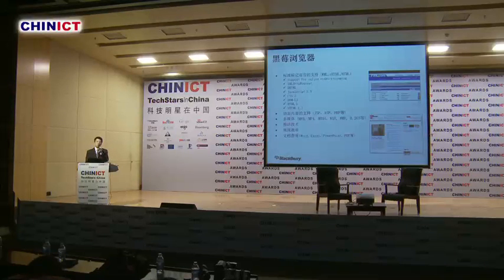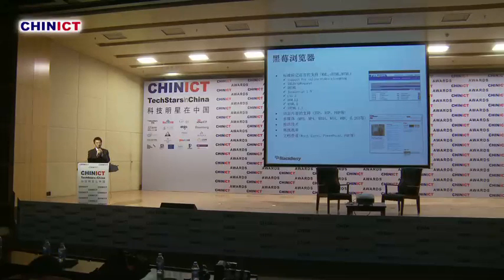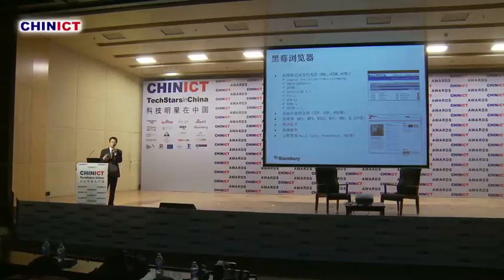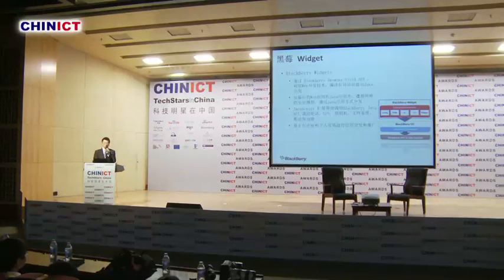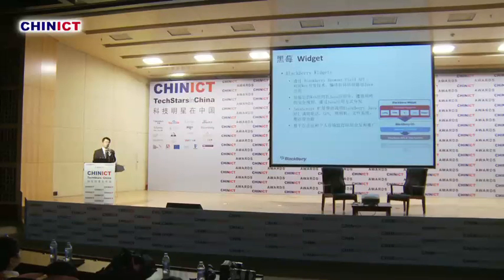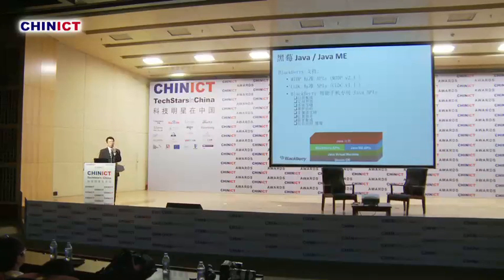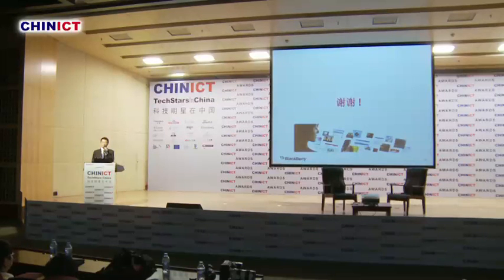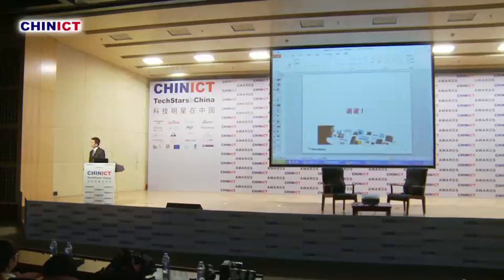The CHINAPPLANET Forum at CHINICT 3/4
CHINAPPLANET is the mobile app' and cloud computing gathering of the CHINICT conference. The CHINAPPLANET forum includes leading developers and vendors from China and the West - as well as CHINICT 's traditional VIP audience of investors, industry leaders, entrepreneurs, officials and media.